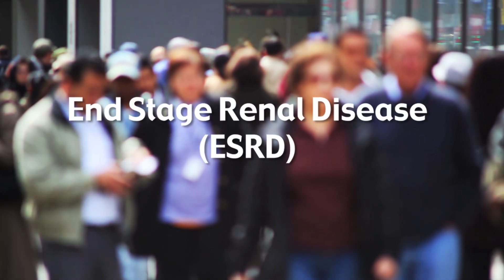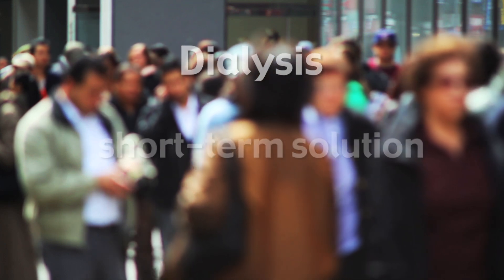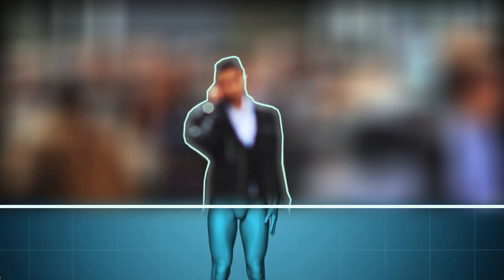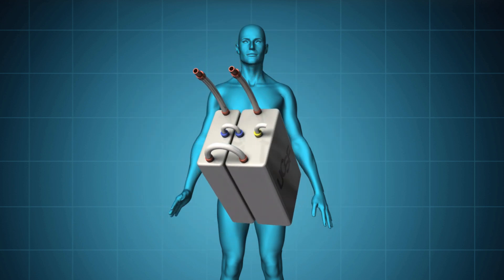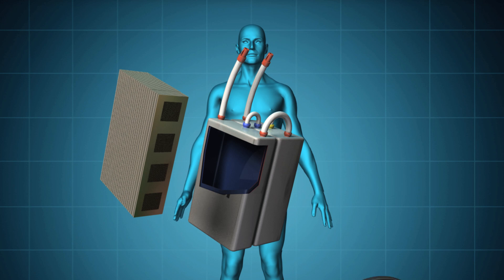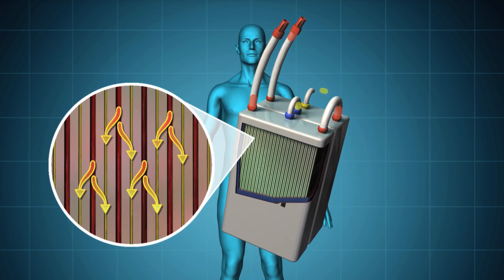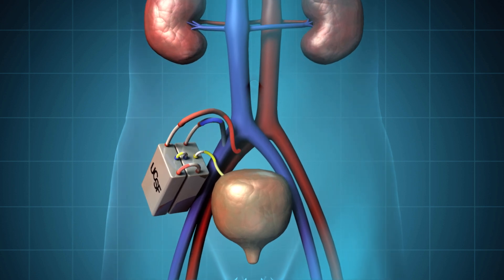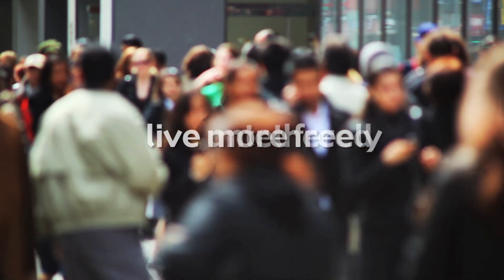The Kidney Project at UCSF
A national research project is under way to develop an implantable bioartificial kidney using the latest advances in science and technology with the goal of both improving the health and lives of patients with end stage renal disease and saving health care dollars.The Kidney Project team includes members from academia, health care, and industry and is led by Shuvo Roy, PhD, in the Department of Bioengineering and Therapeutic Sciences, Schools of Pharmacy and Medicine, at the University of California, San Francisco (UCSF). This video covers the need for such a device, how it works, and its potential impact on patients.